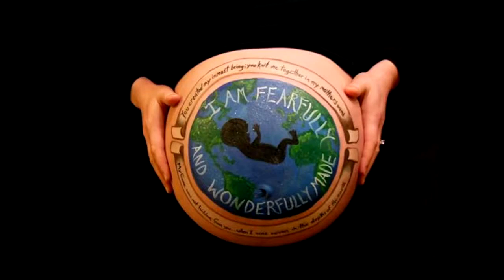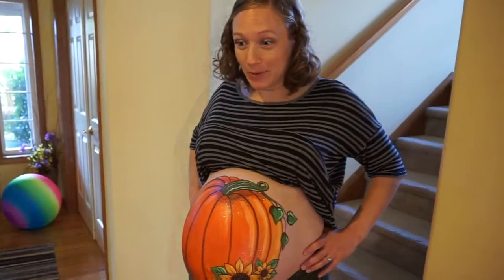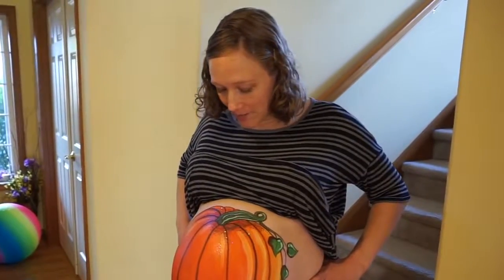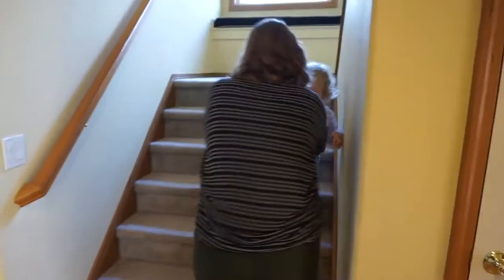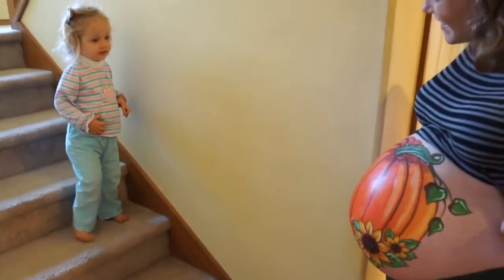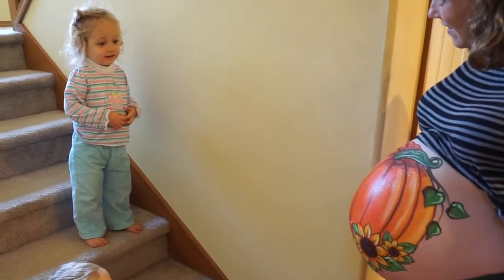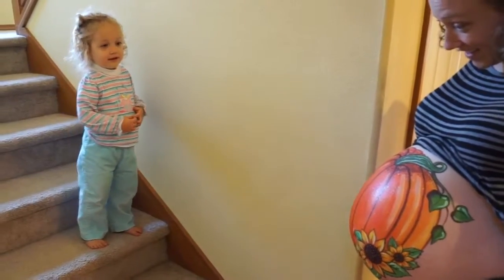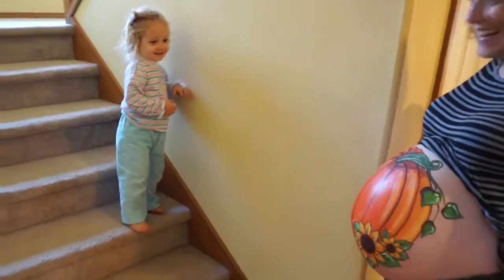TIMELAPSE OF PUMPKIN BELLY